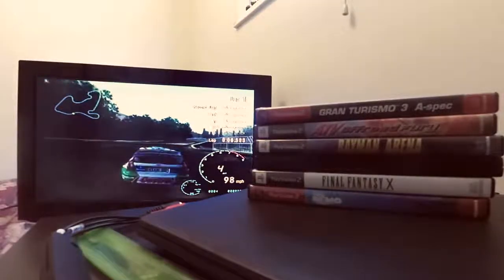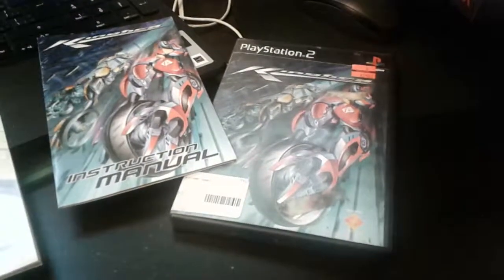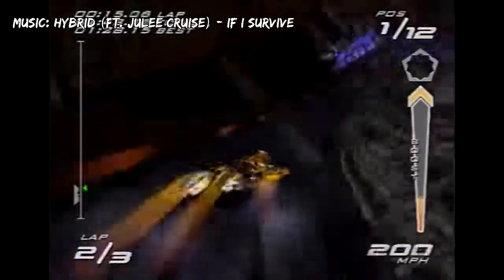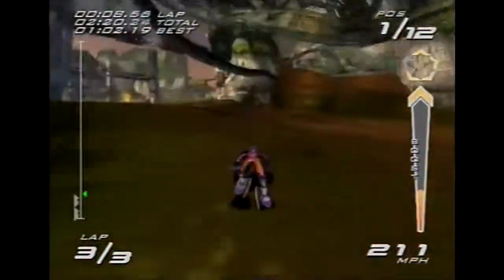MY TOP 20 FAV PS2 GEMS: #11 - Kinetica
Many games tell a story, whether it's inside or out. I'm talking about a tale about me & this game on this very video.